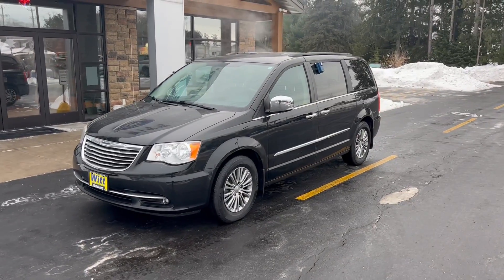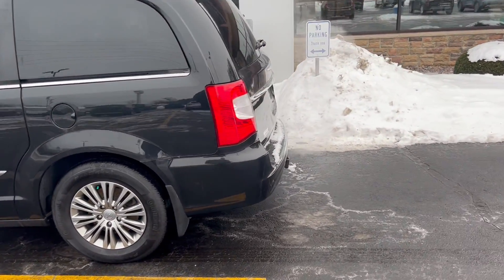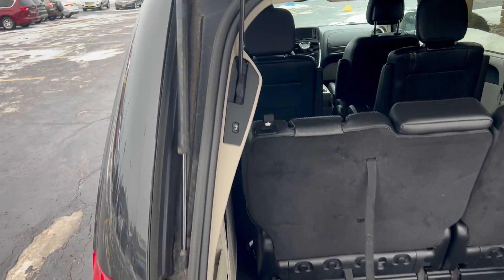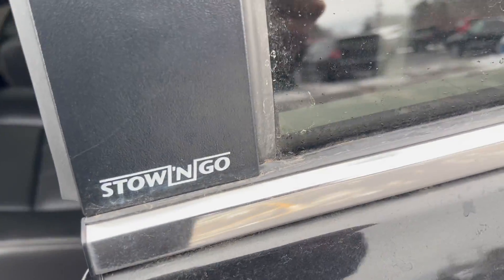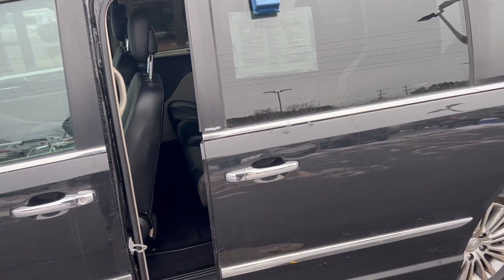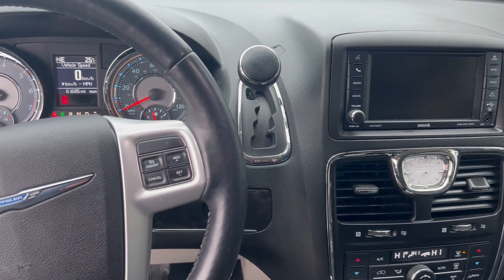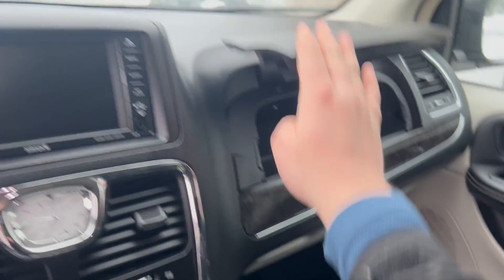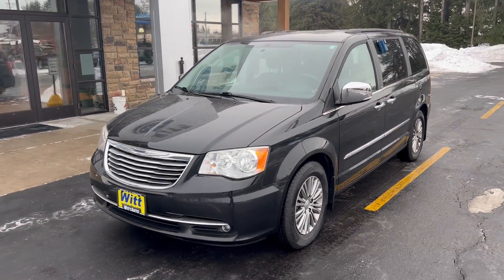Deal of the Day for January 13, 2022 Tyler @ Crivitz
Today's Car of the Day is a 2014 Chrysler Town and Country! This vehicle is loaded to the brim with comfort features including heated seats, heated steering wheel, stow and go seating, and much more! The Town and Country is the perfect vehicle for a large family looking to travel in comfort, plus this van qualifies for our Lifetime Powertrain Warranty! Stop in at Witt Auto in Crivitz or give Tyler a call at to set up a time to take this awesome van for a drive!